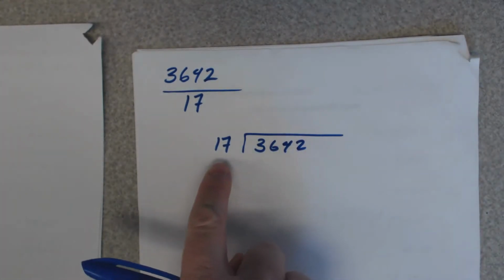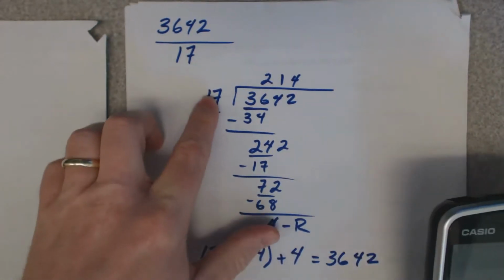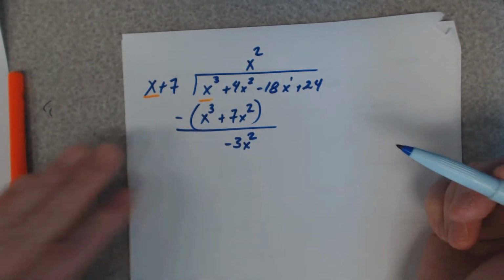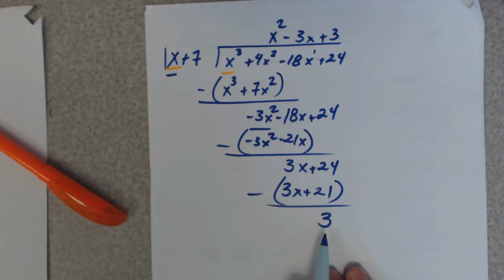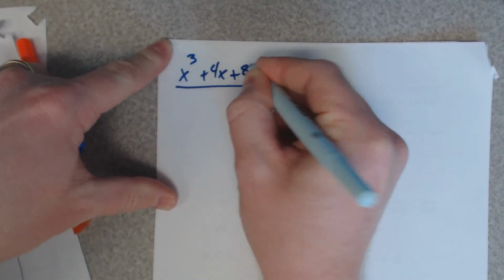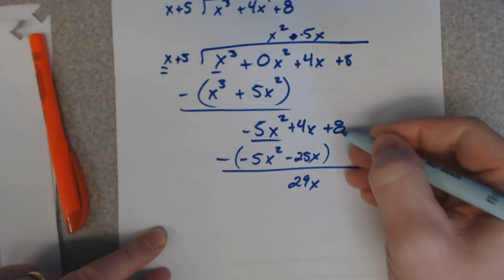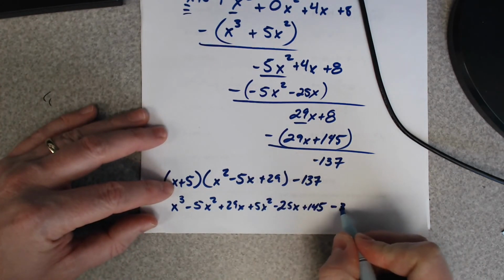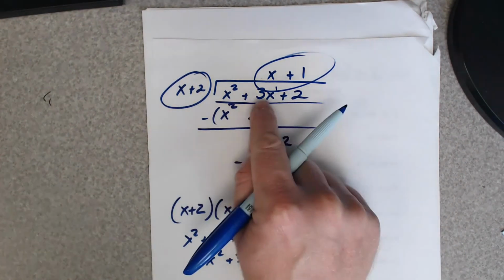Polynomial Long Divsion